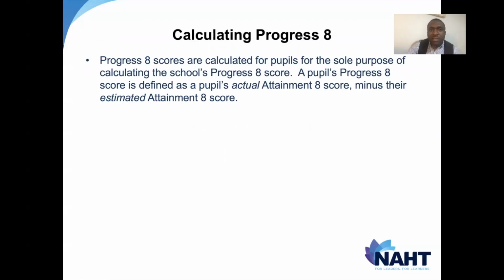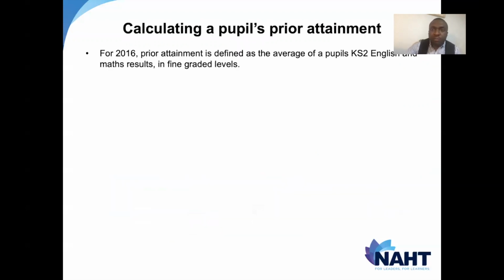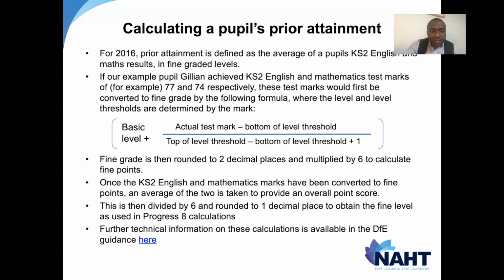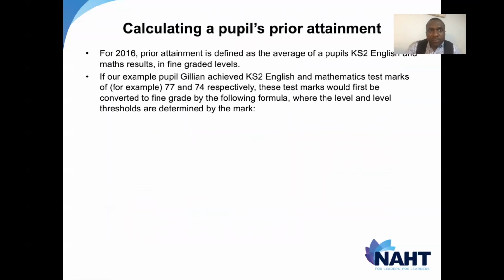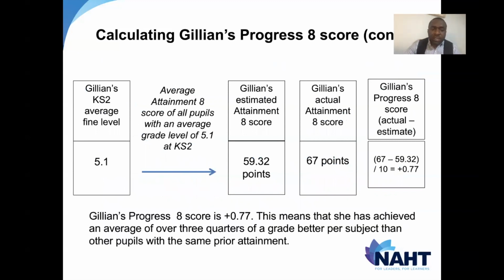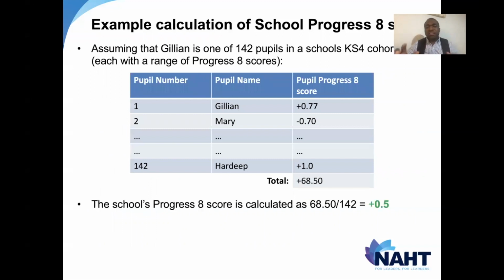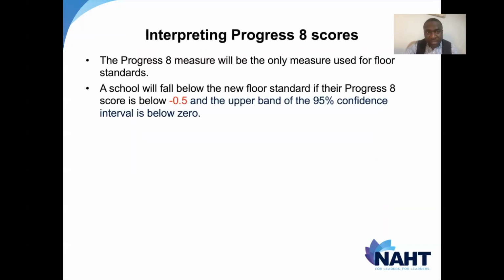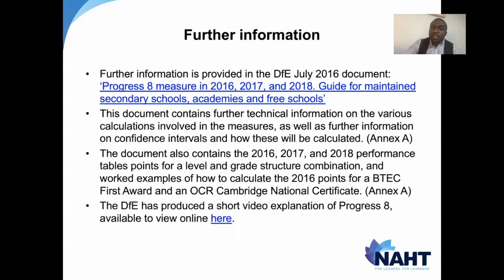Progress 8 for best school decisions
This video is about Progress 8 .This video will help parent know how to choose school for specific attributes that will boost attainments